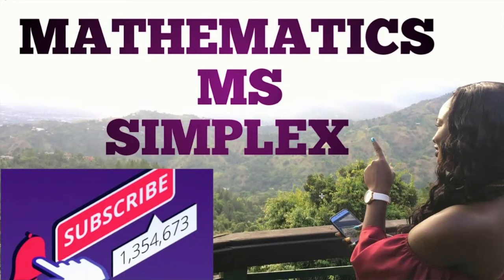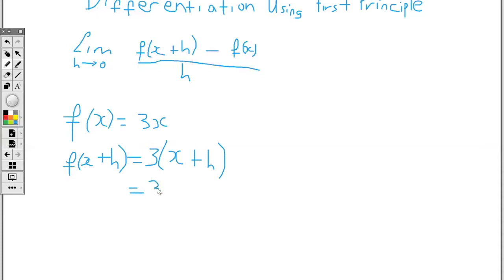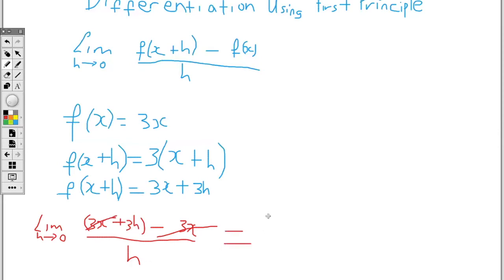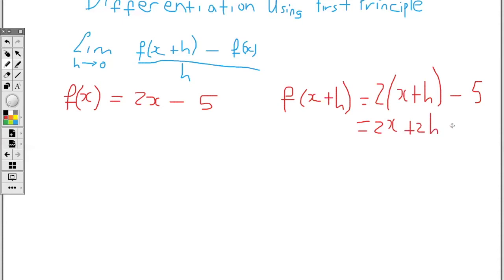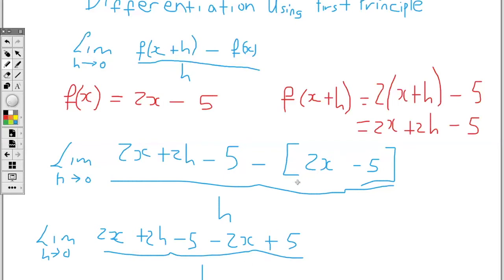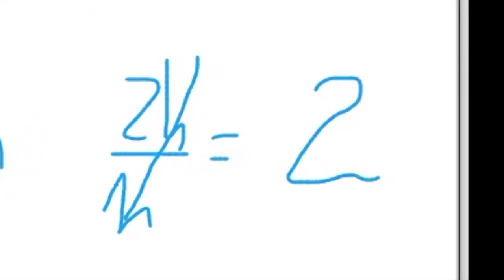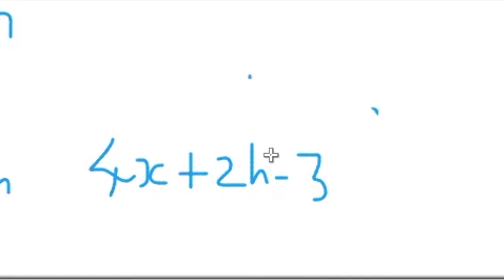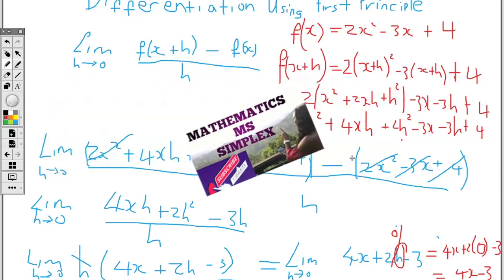DIFFERENTIATION FROM FIRST PRINCIPLE (2020)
This video is about differentiation from first principles for linear and quadratic functions.